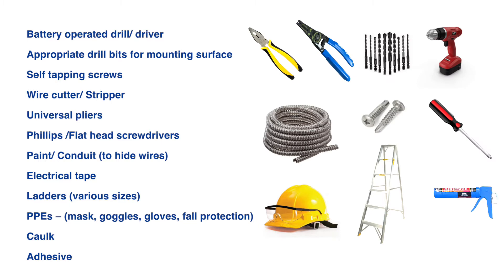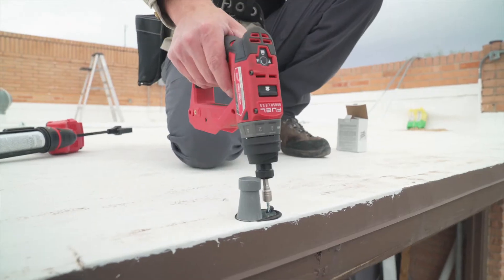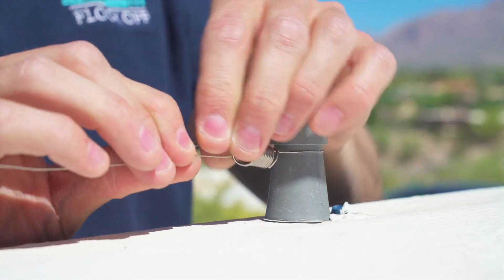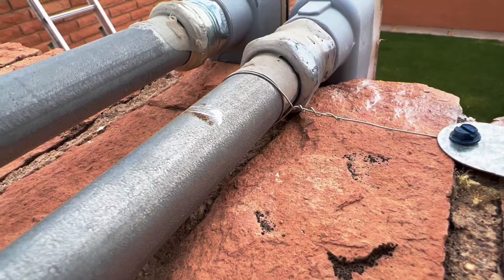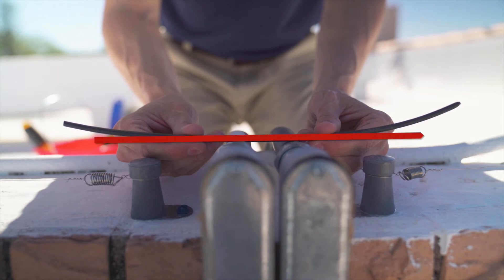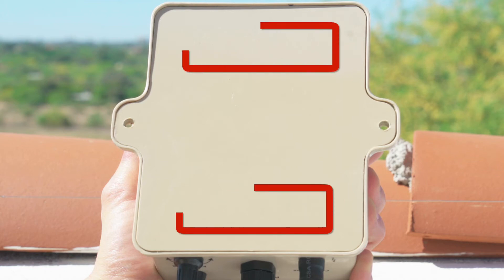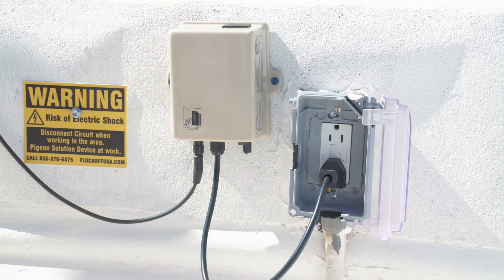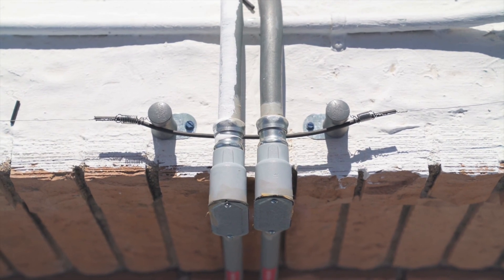Flock Off Electromagnetic Bird Repellent - Installation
This is a video about installing the Flock Off electromagnetic bird deterring system.